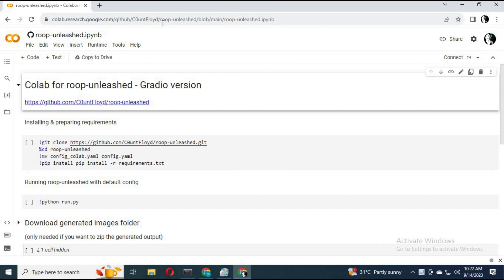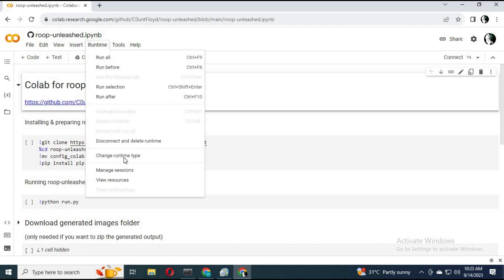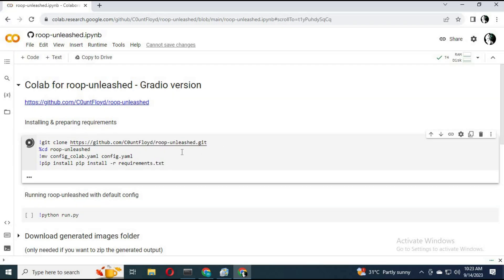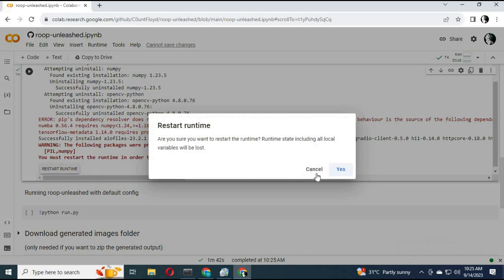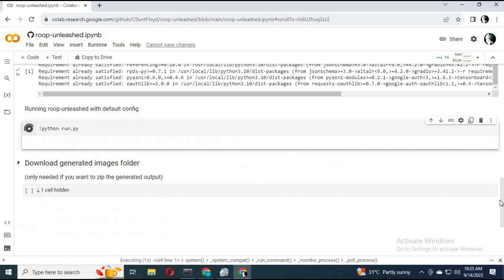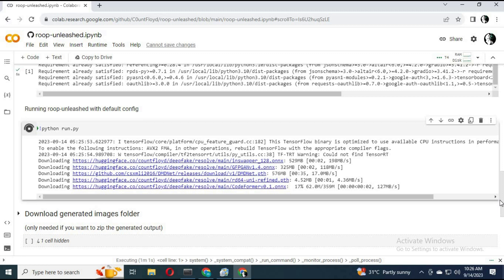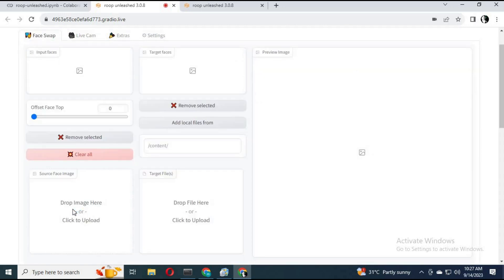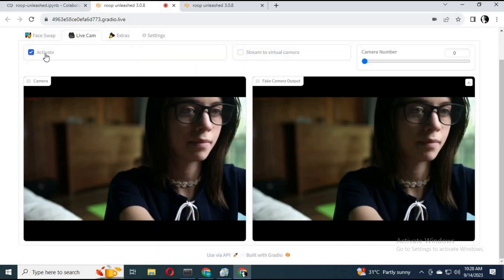ROOP_UNLEASHED Collab For faceswap on live webcam no more need to install on computer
Using roop unleashed Collab you can swapface live from your webcam